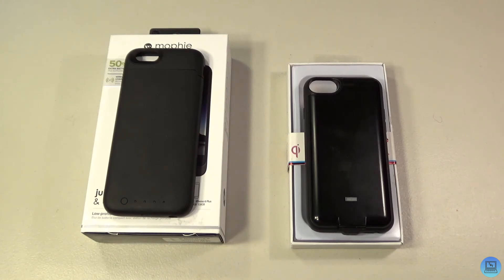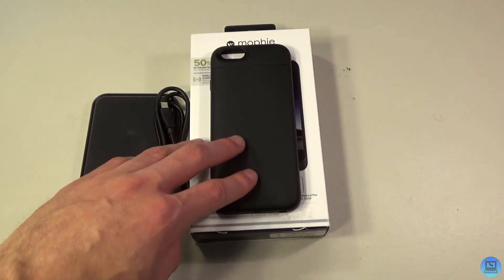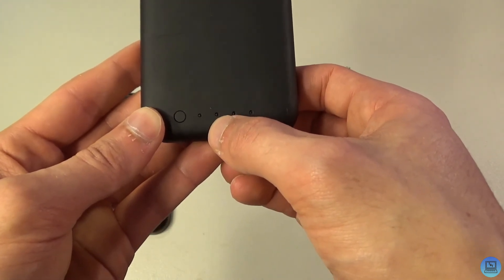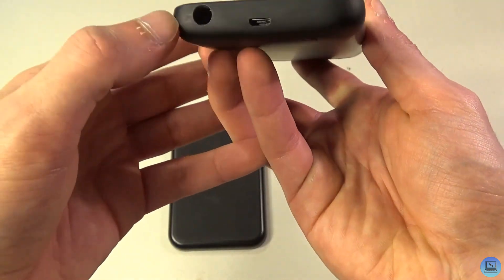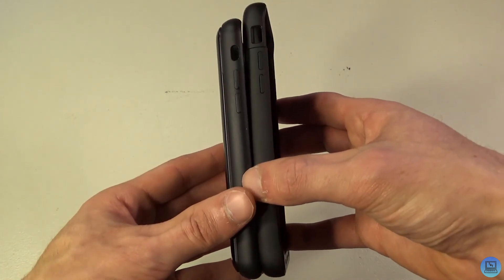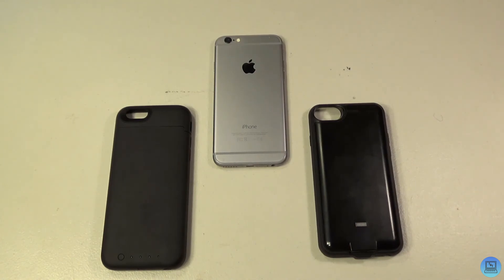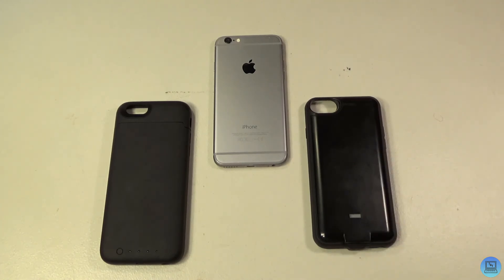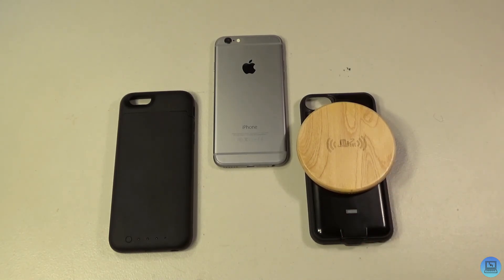Mophie Juice Pack Wireless Vs. NuVending NuCharger Qi3000 - Which is Better?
An in-depth, side-by-side comparison of Mophie’s Juice Pack Wireless and NuVending’s NuCharger Qi3000 wireless charging battery cases for your iPhone.

Song: Wonki - Anywhere (Choco Banana)